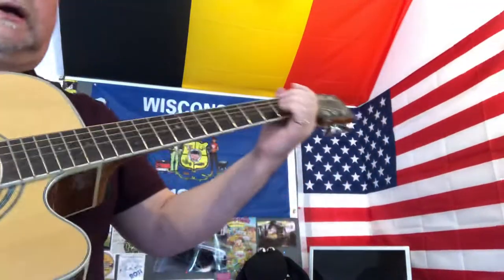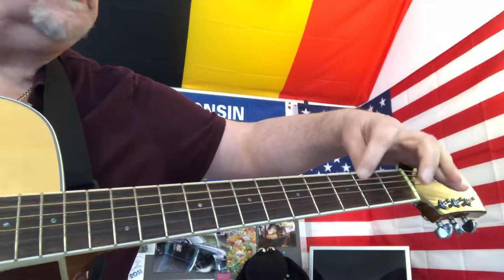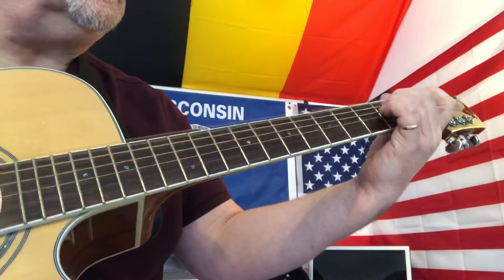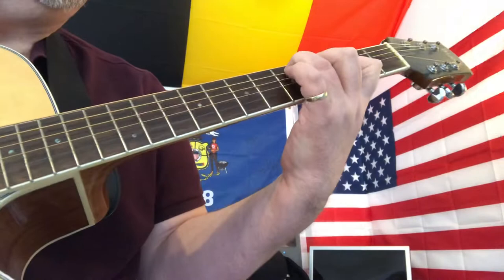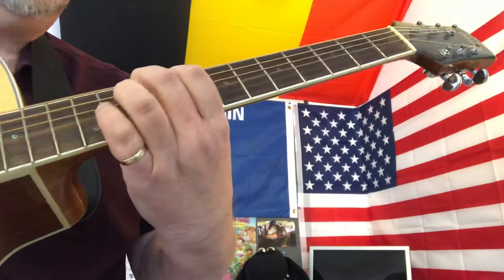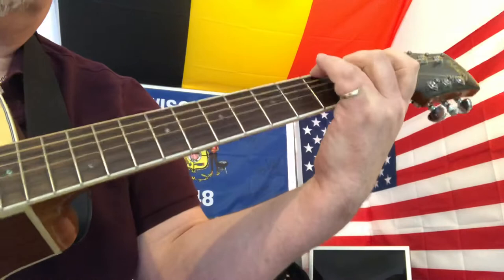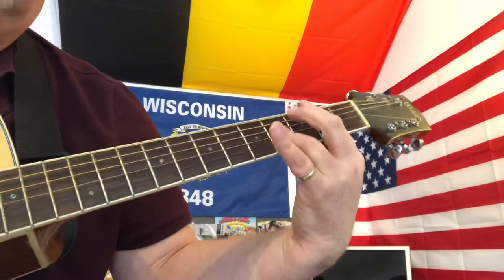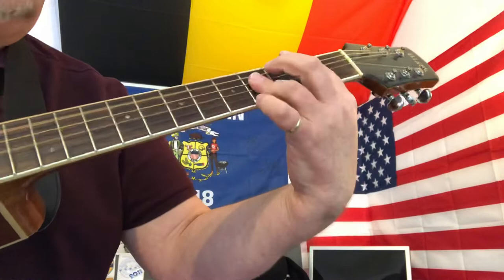How to play Making a Murderer End Theme.